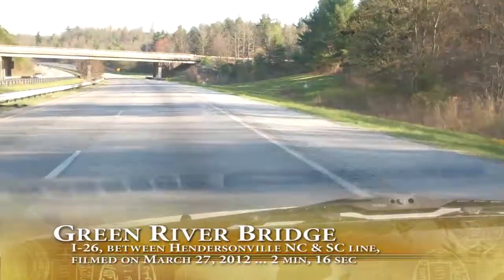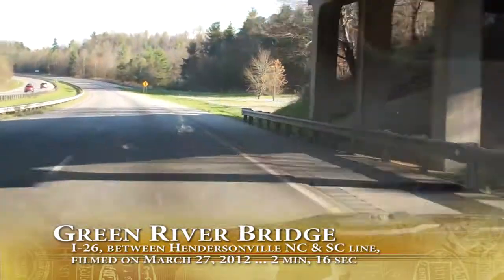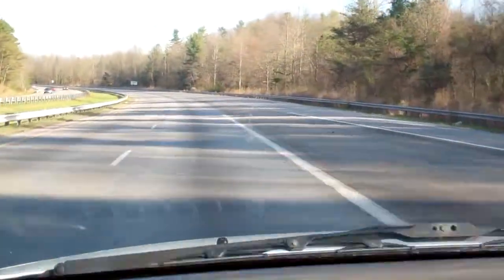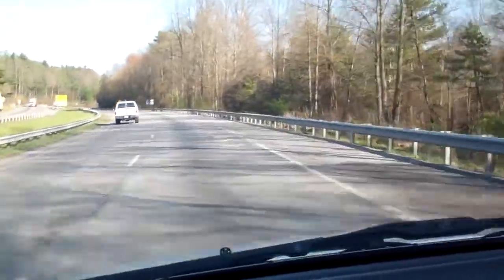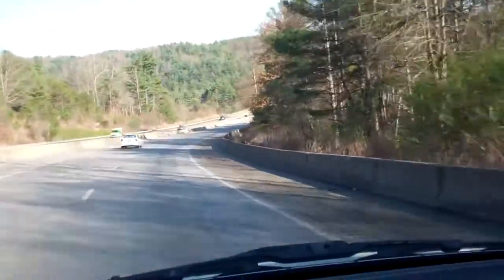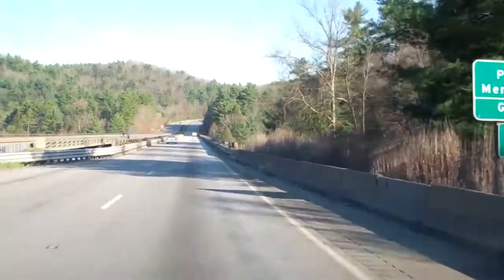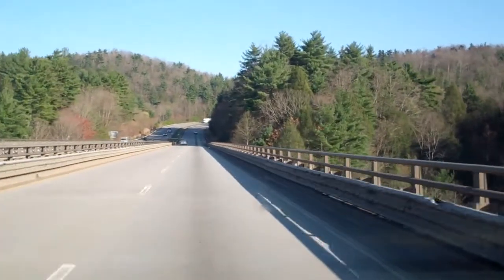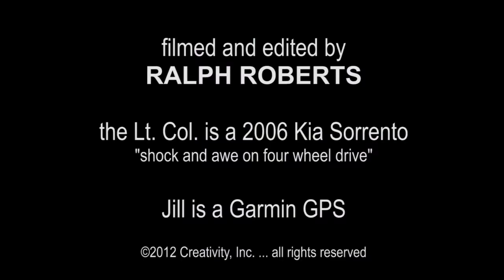Green River Bridge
A short Rapid Ralph trip (2 minutes) showing the Green River Bridge on I-26 near Hendersonville NC and just before the Saluda NC exit. ... I did over 40 hours of Rapid Ralph shows on Channel 20 in Asheville NC and always have enjoyed creating trip videos. Enjoy.